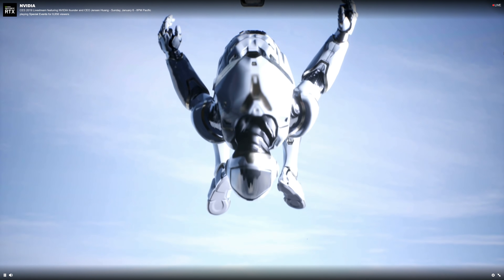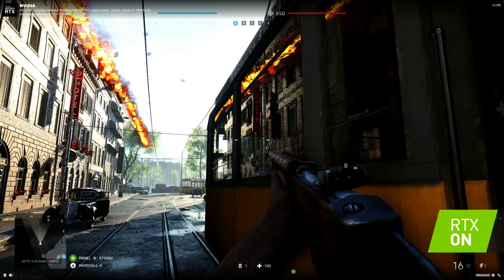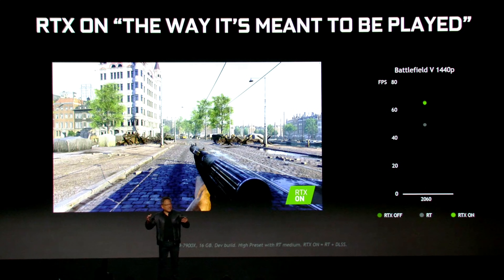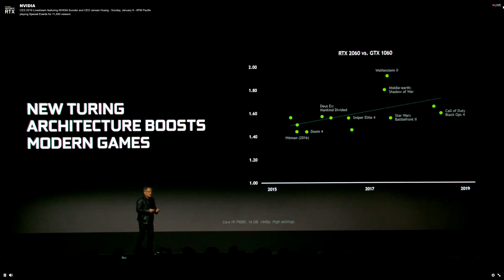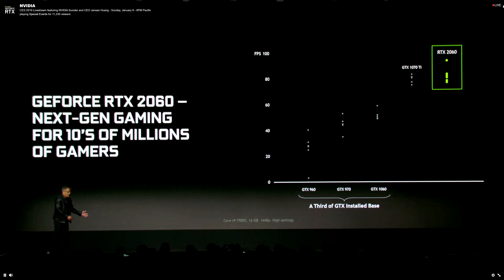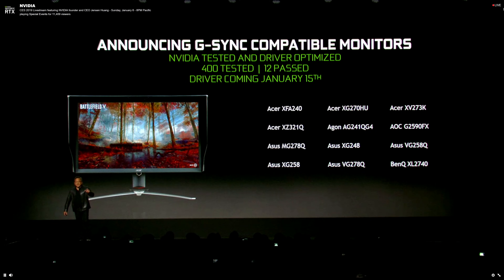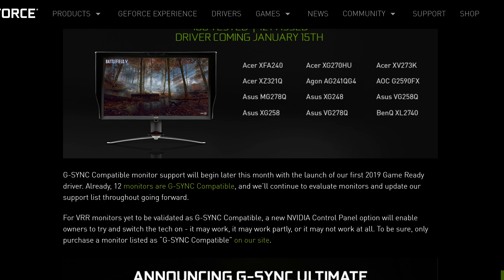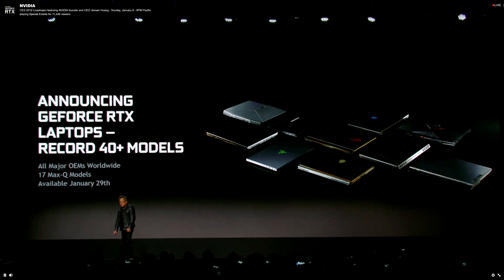Nvidia Unveils RTX 2060 for $350, Unlocks FreeSync at Driver Level